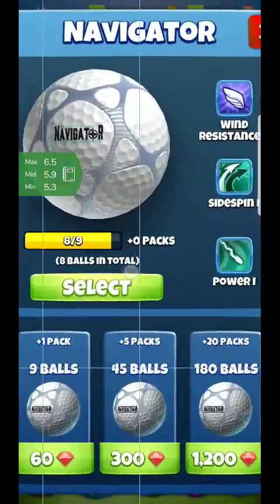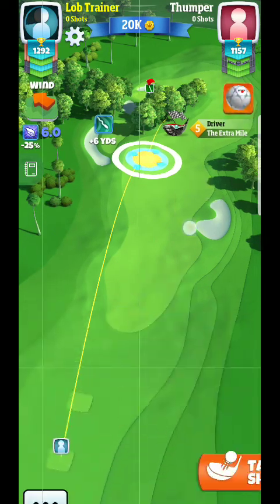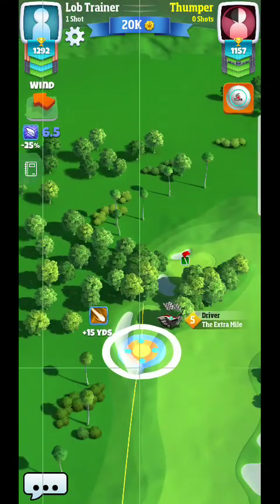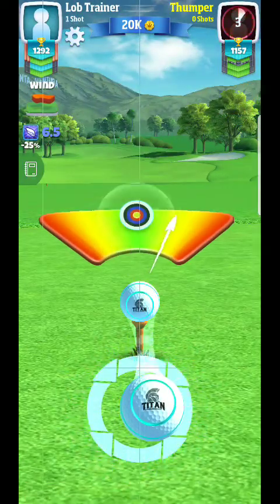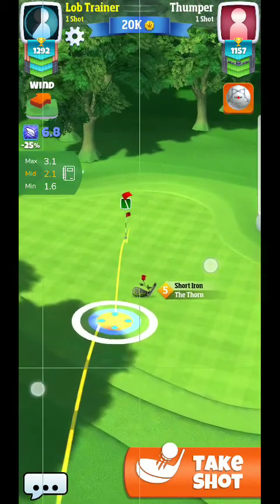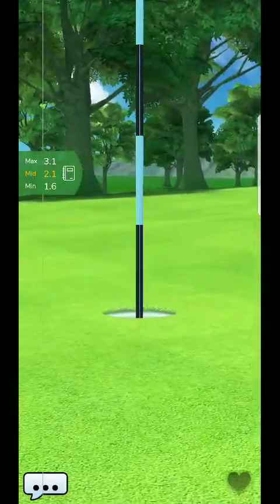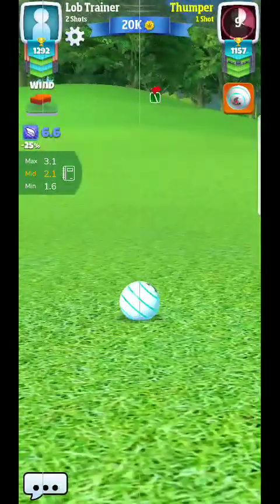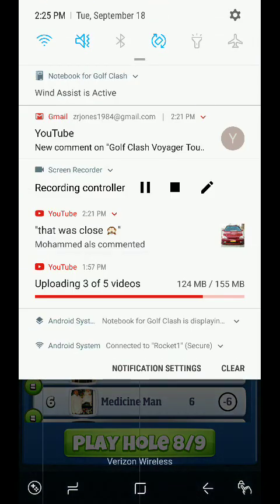Golf Clash Voyager Tournament Hole 7_ PRO Division